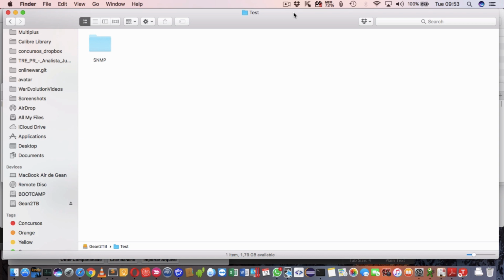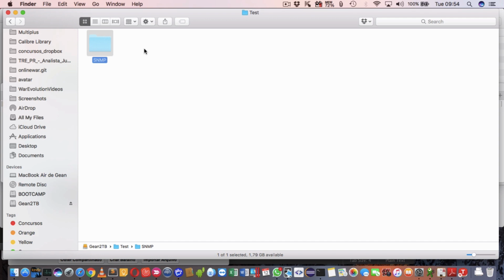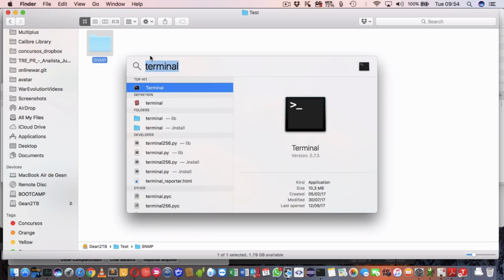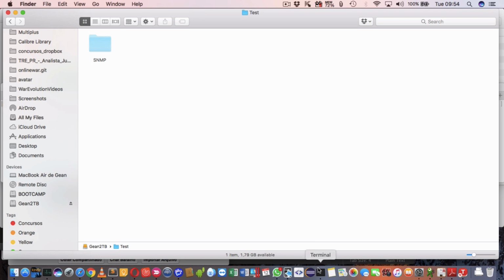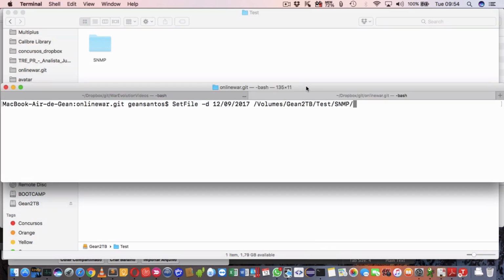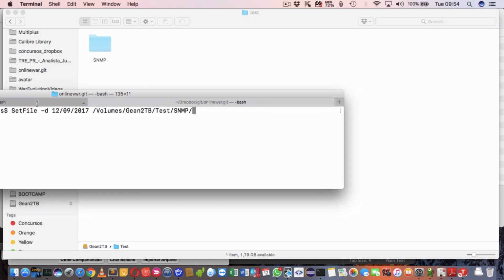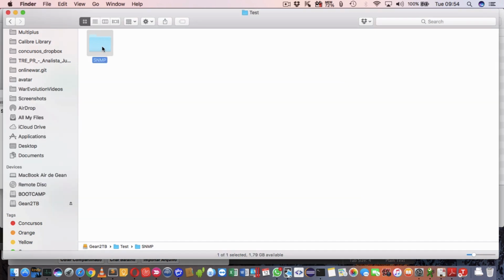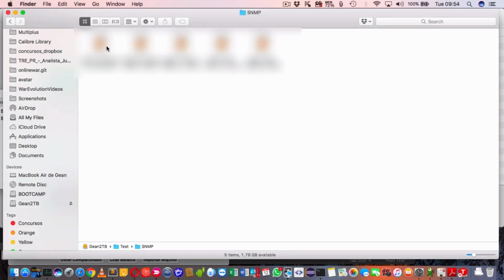Fix grayed out folder on Mac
Learn how to fix a grayed out folder on Mac that can not be opened